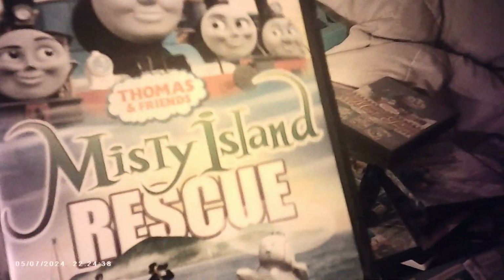My DVD Collection.